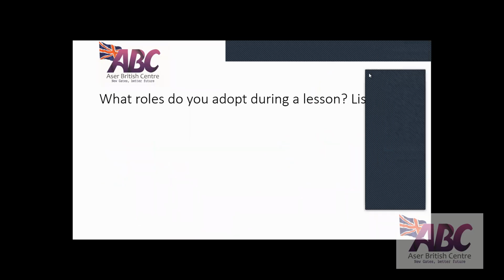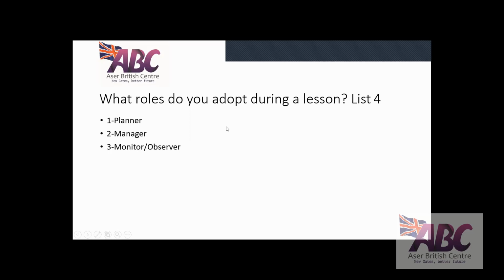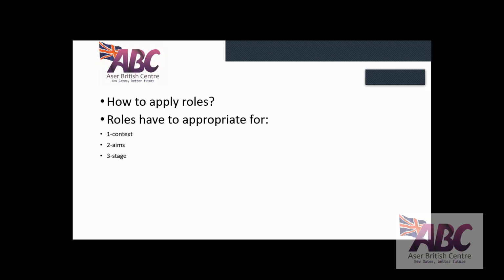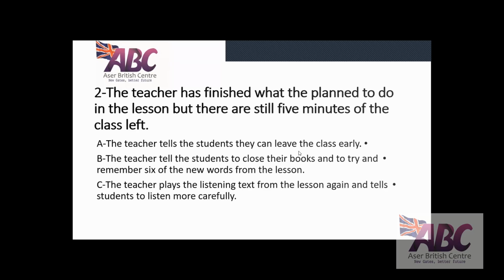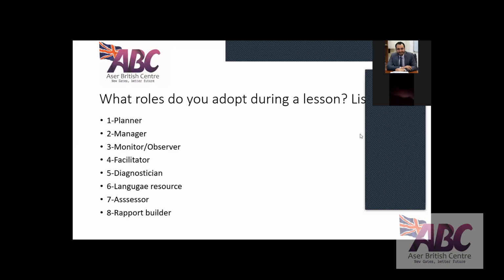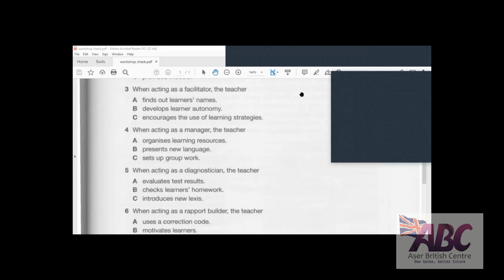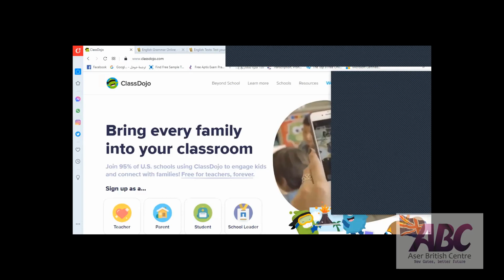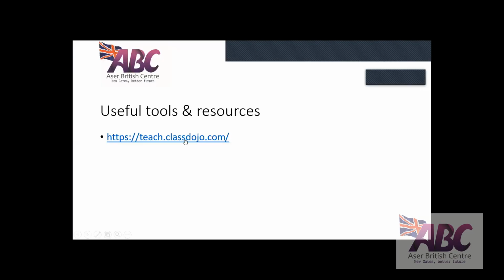Teachers workshop session 2-"Classroom management"الجزء الثانى من ورشة عمل معلمى اللغة الإنجليزية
الجزء الثانى من ورشة العمل الخاصة بمعلمى اللغة الإنجليزية اونلاين المقدمة من مركز آسر البريطانى
Online English teachers workshop "Teacher roles - classroom management"